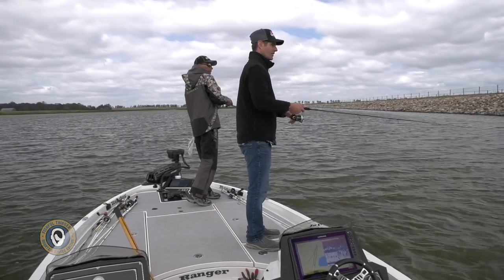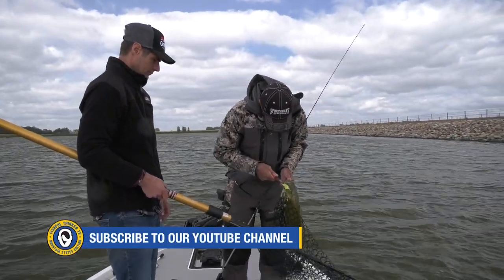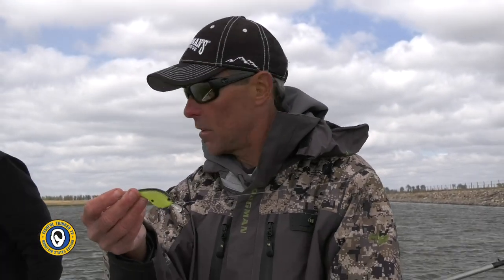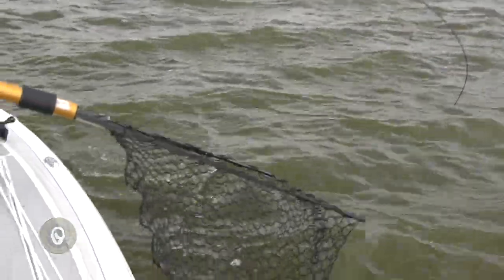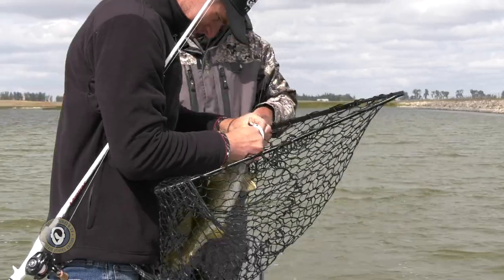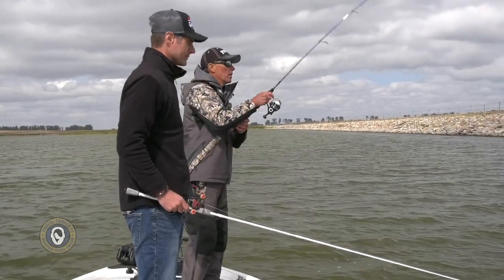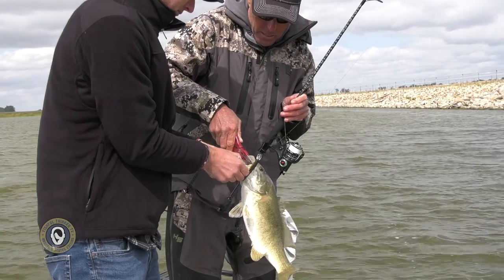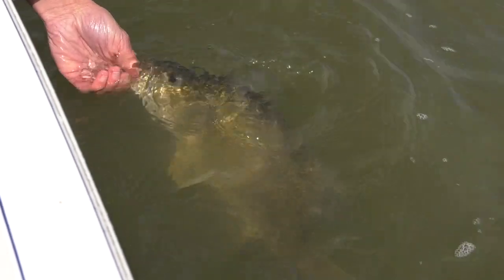Reaction Baits and Constant Bites!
@berkleyfishing Lure Development Project Manager Dan Spengler spent some time in the boat with us on a public lake in South Dakota to demonstrate some of his newest creations...the Berkley Frittside Crankbait and Hit Stick floating minnow bait. Both baits had already proven their worth to us on Colorado fish, but they really showed us their potential after fishing four different lakes in three days for largemouth, smallmouth, walleye and pike.